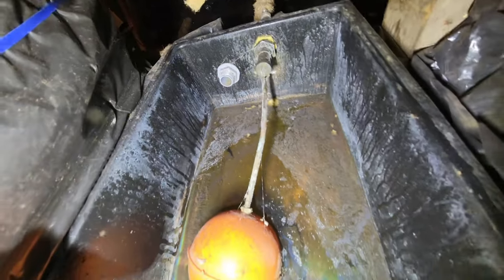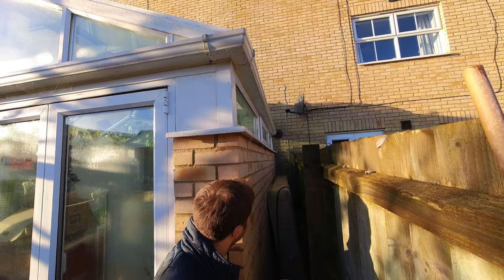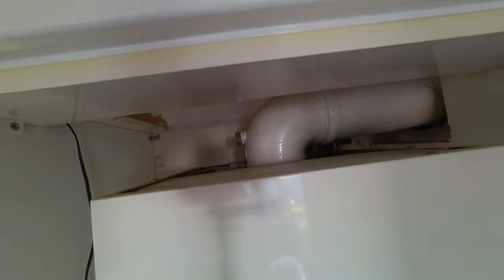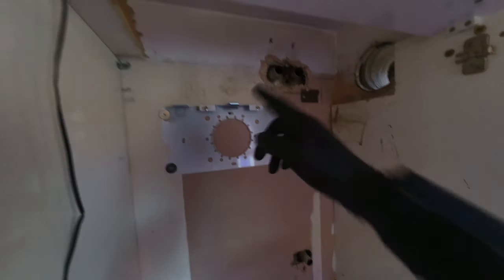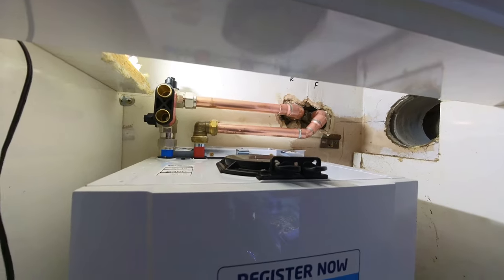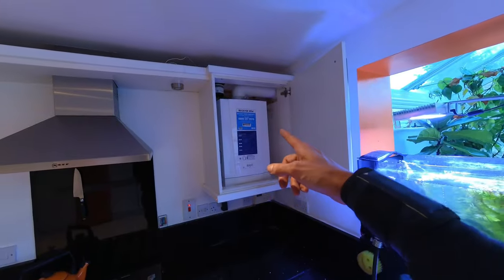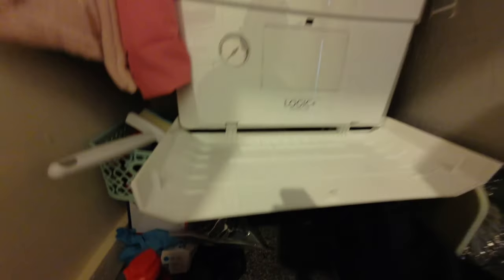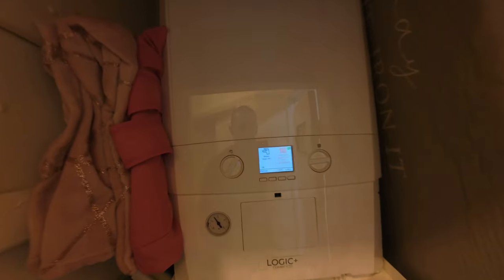That Dreaded Gate Valve! - A Day In The Life Of A Gas Engineer 106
That dreaded gate valve! Always tempted to turn it, never know if it'll work or snap!

towel radiator
vaillant
ufh
underfloor heating
blockage
magnetite
scale
lockshield
radiator valves
electric
boiler
electrical
wiring